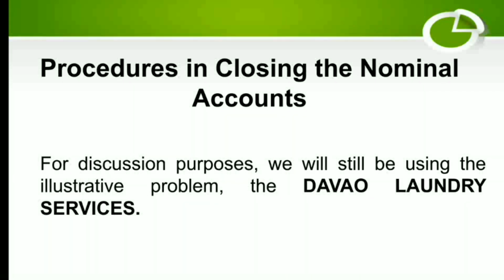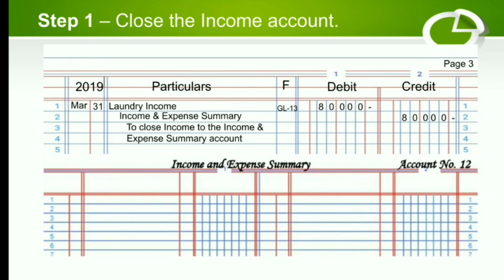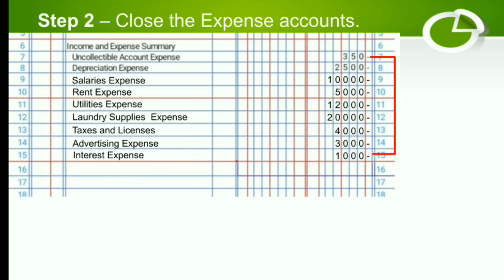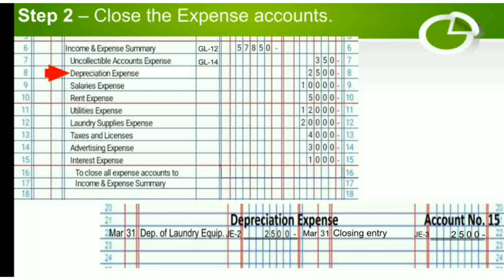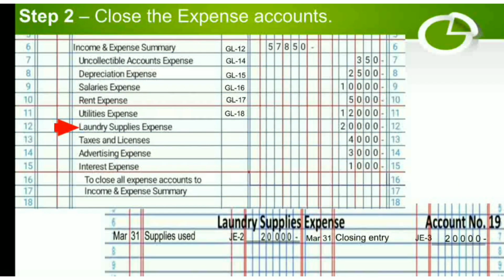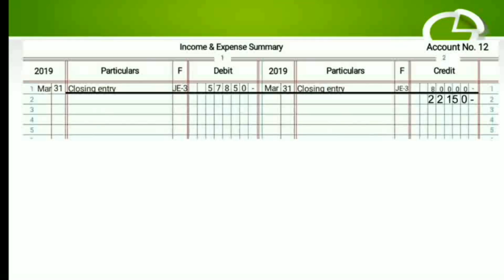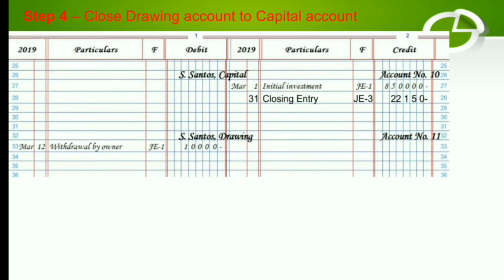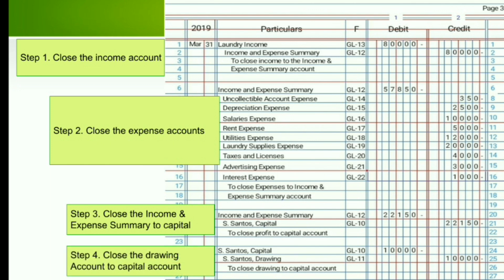CLOSING ENTRIES (STEP 7 OF THE ACCOUNTING CYCLE)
The preparation of the closing entries is the 7th step in the accounting cycle.

This video discussed what are closing entries, what are those accounts that need to be closed, why are they prepared and how are they prepared.